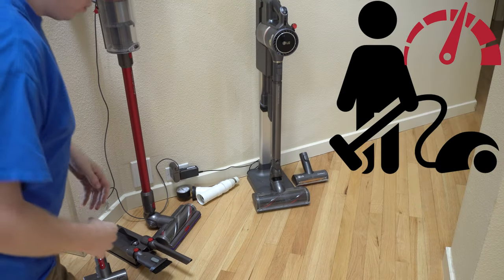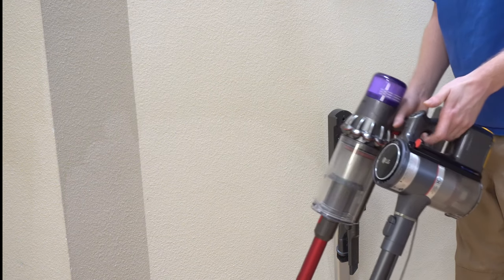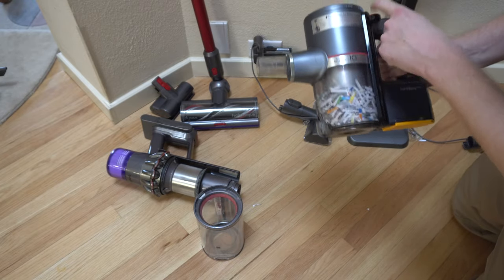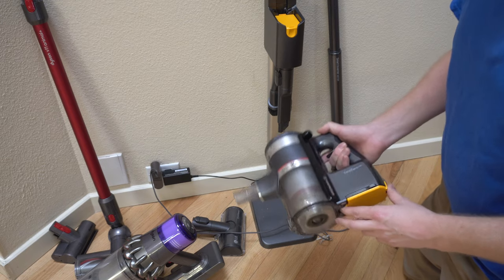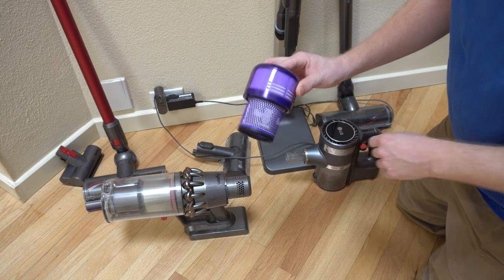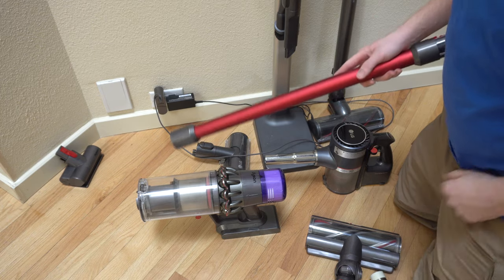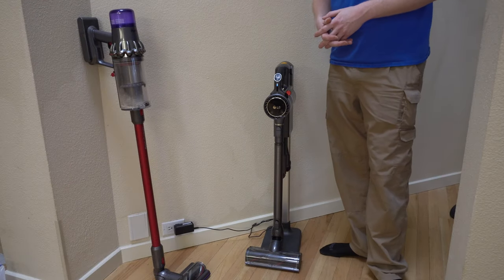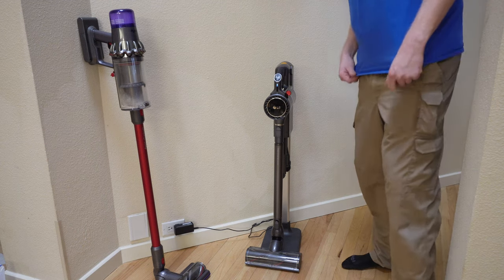Dyson V11 VS LG A9 Cordzero Vacuum Comparison Review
Whats The best bagless Cordless Stick vacuum in 2022 ?
Lets compare  Dyson V11 to The  LG Cordzero A9 Kompressor Ultimate

There are some concerns that model  I reviewed might be different then those found on Amazon. Mine seems to be more consistent with what we see listed at Best buy.